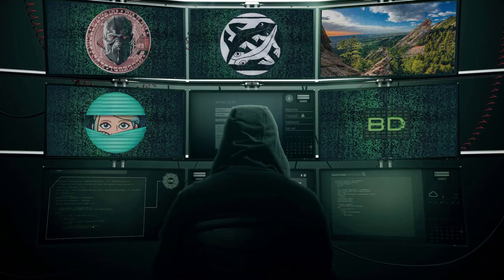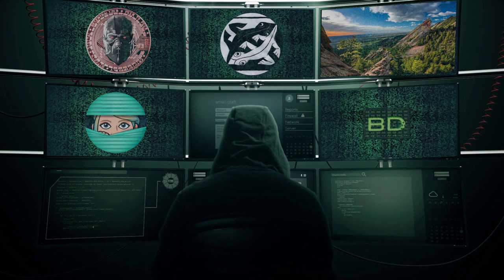Block Digest Special Edition - Chris Belcher (Coinswap)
Welcome to a Special Edition of Block Digest! (Monday, August 10th 2020)